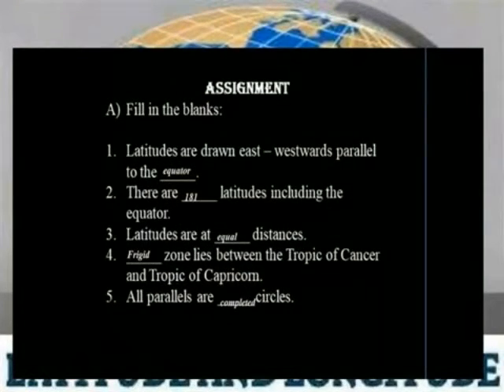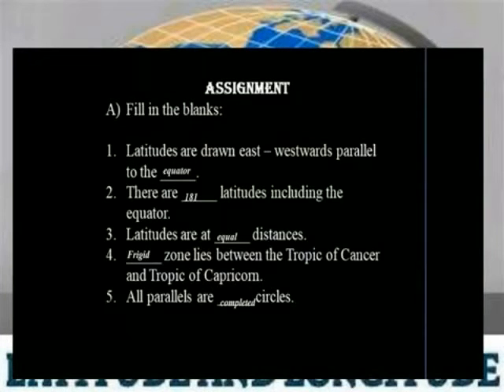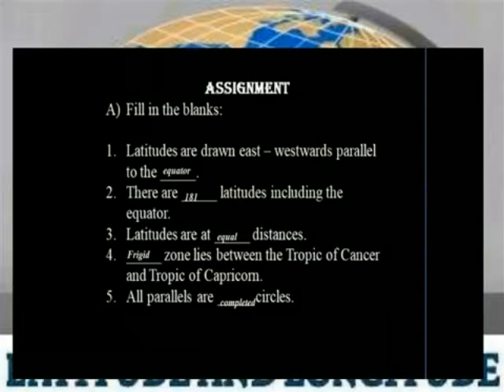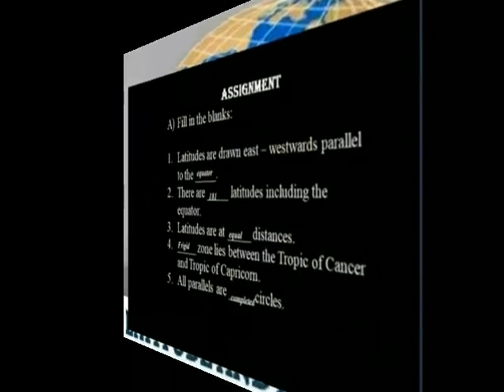LATITUDES AND LONGITUDES EXERCISES KEY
V SOCIAL TERM 1 LESSON 2